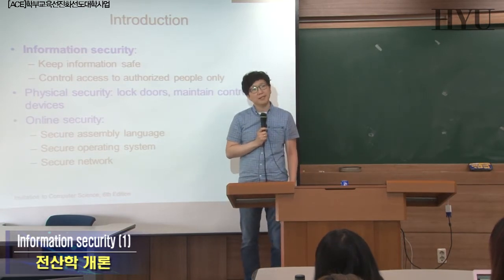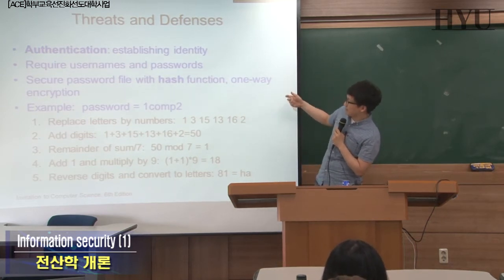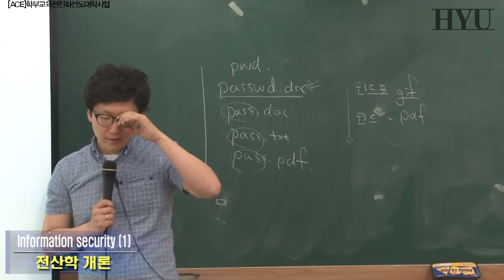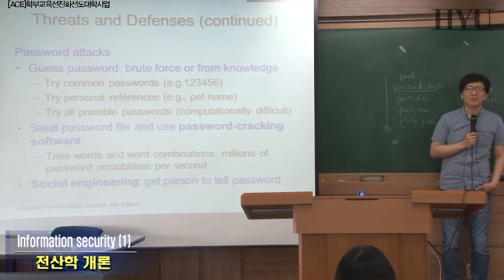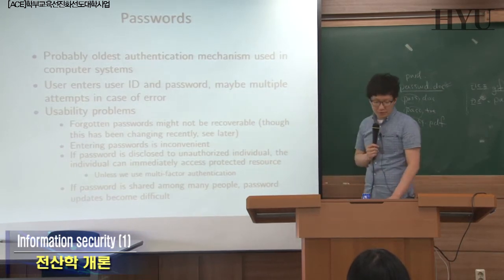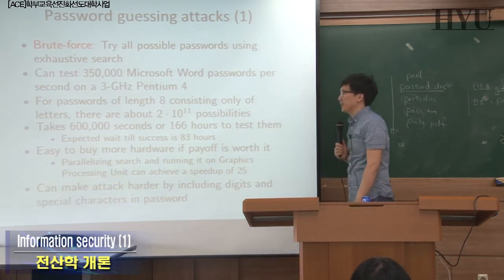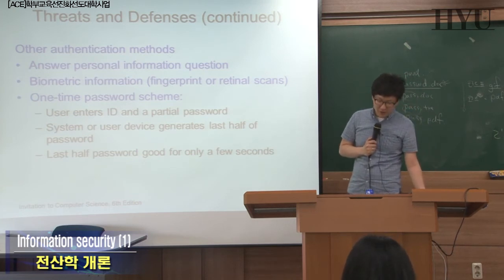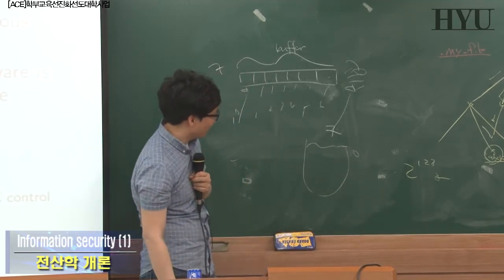20140521 전산학개론 20강 Information security1